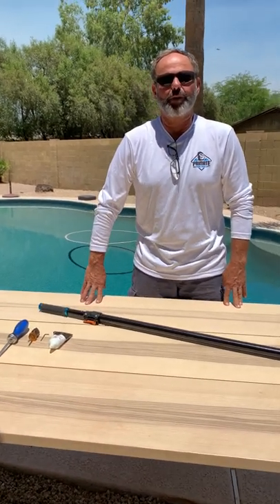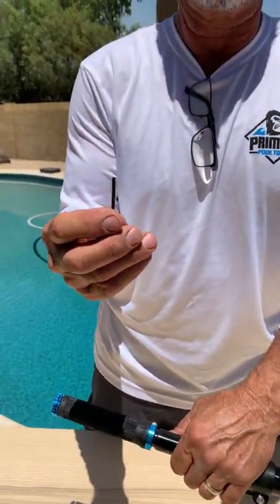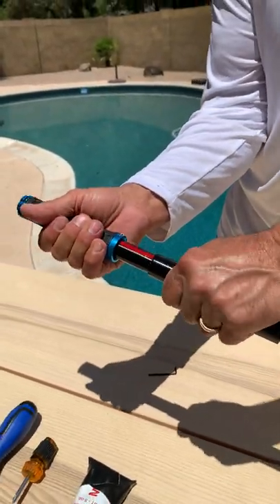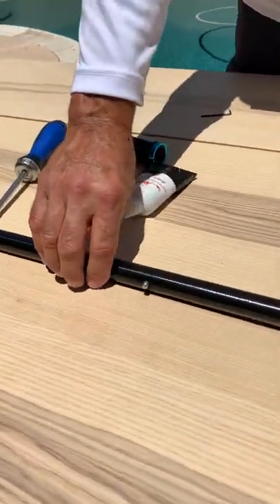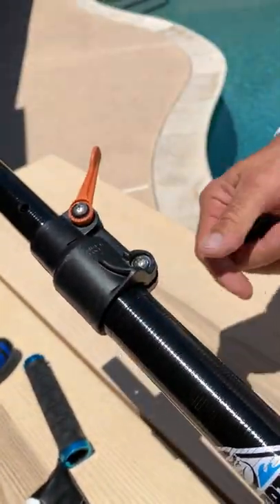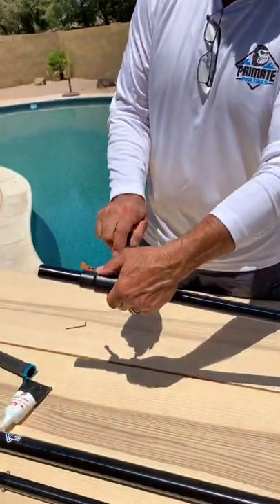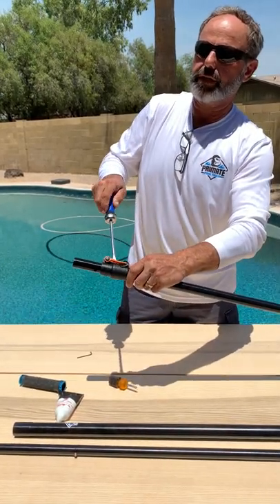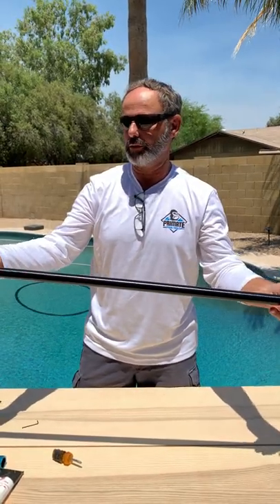How to Breakdown the Primate Pool Pole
Primate Pool Tools shares how to break down their Primate 3X pool pole piece by piece. This is great for anybody wanting to replace parts or add a new handle.

Enter poolchasers10 at checkout

Episode 104: The Carbon Fiber Pole that Challenges the Industry Standard with Joe Sr, Joe Jr, and Ben of Primate Pool Tools